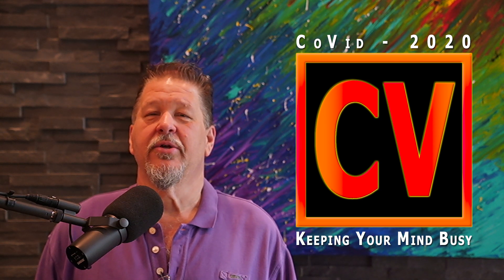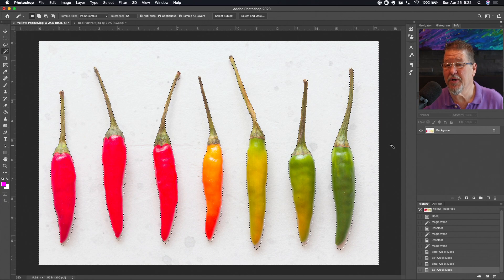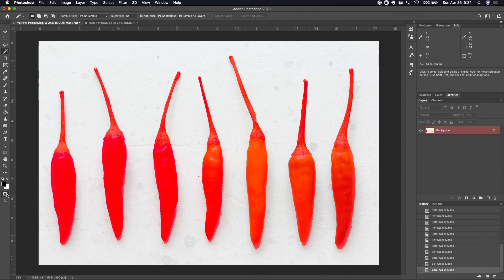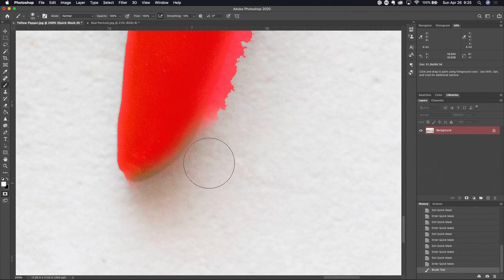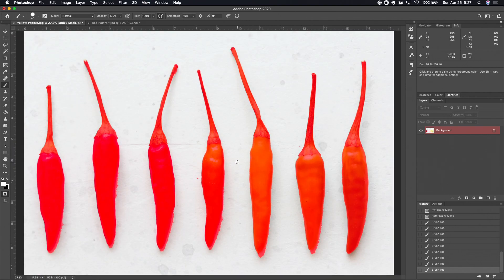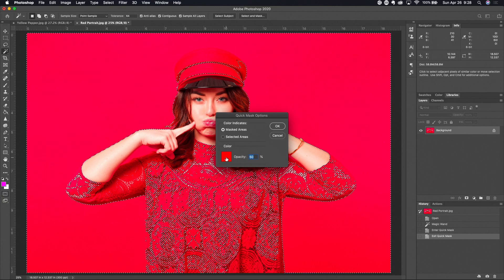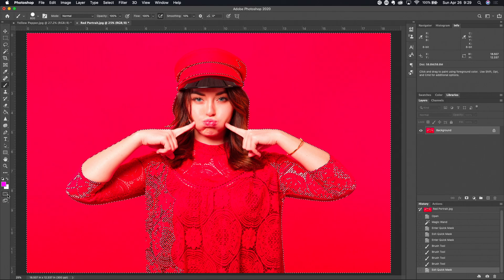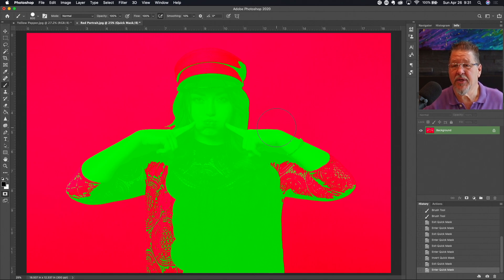CoVid-2020 (04-23-A) - Photoshop’s Quick Mask Mode, Make It Work For You!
If you have ever struggled with what is really selected and what is not, or even how clean the edges of your selection are, then the Quick Mask editing mode is for you! In this video, I explore how the Quick Mask editing mode works, and I even show you some “hidden” features that make this tool even more useful! Enjoy!